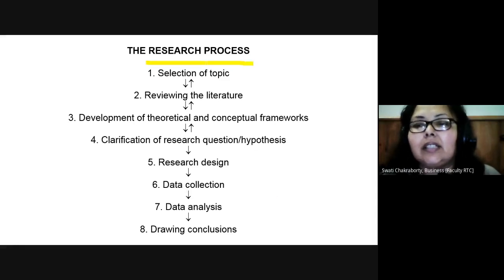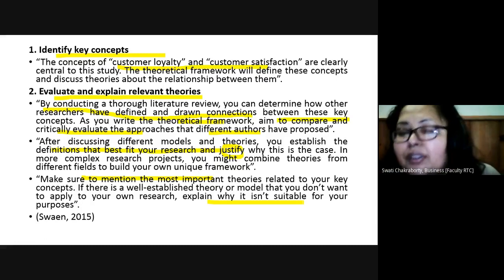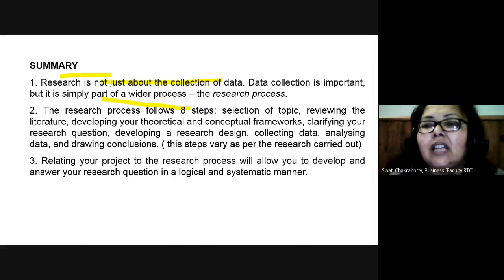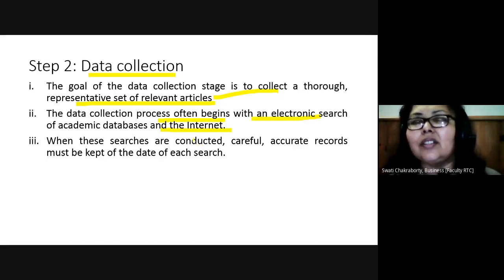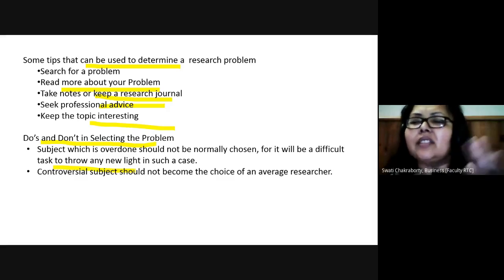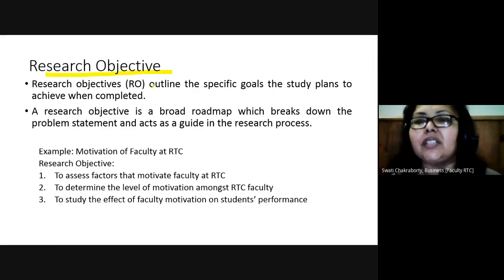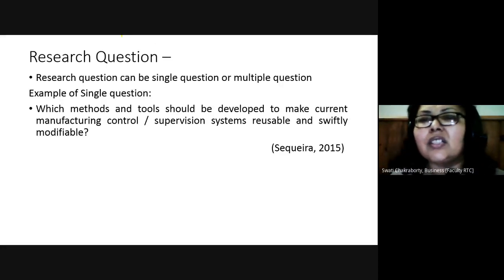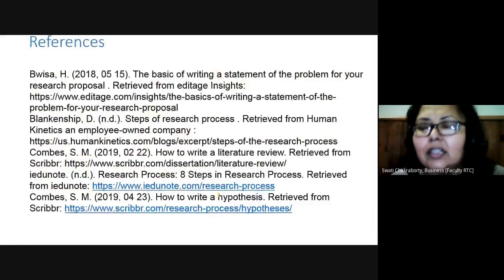Literature Review and Research Problem Part 4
This video talks about the importance of literature review and research problem.